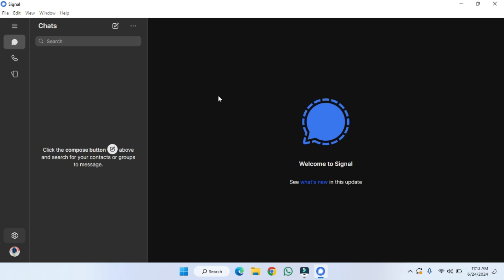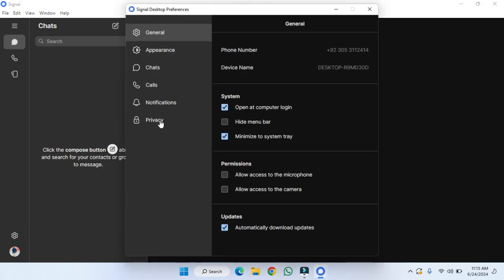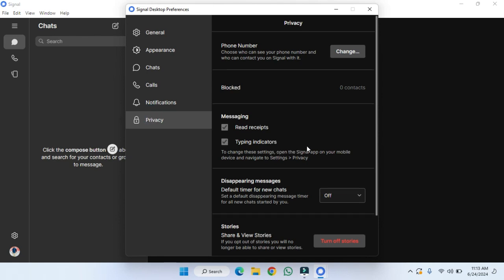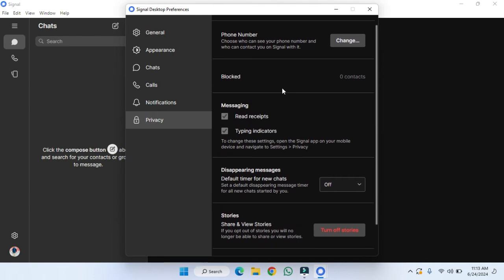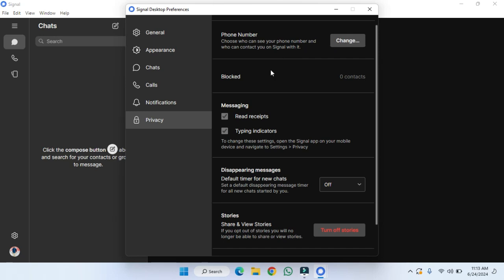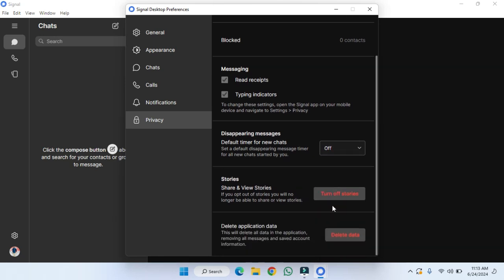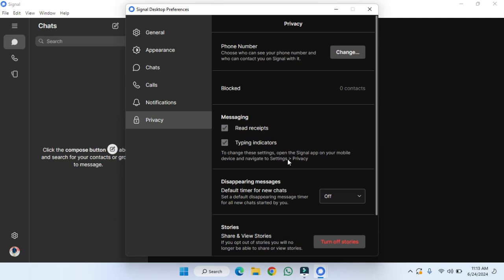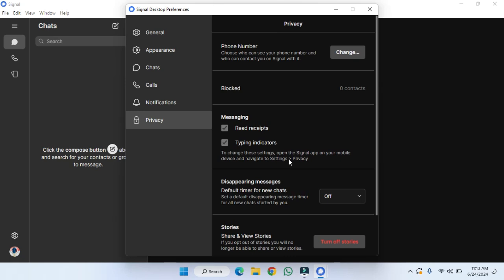How to Control Privacy Settings in Signal Desktop [easy]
"In this video, learn how to control your privacy settings in Signal Desktop with ease. Whether you're looking to manage who can see your profile or contact you, this guide walks you through step-by-step. Follow along to discover how to navigate Signal's privacy options and customize them to suit your preferences.

Feel free to adjust it to fit your video content and style!